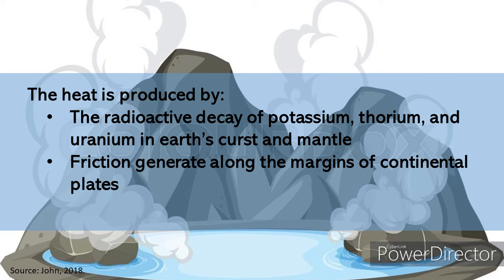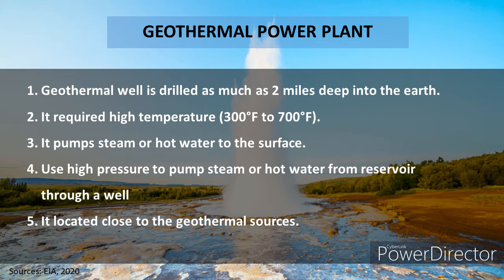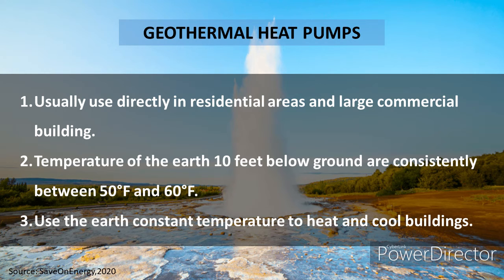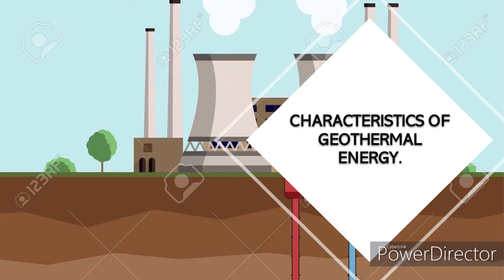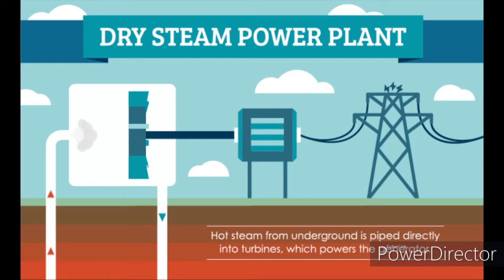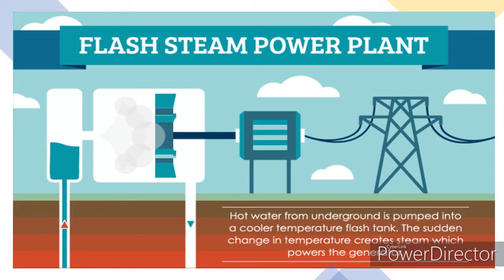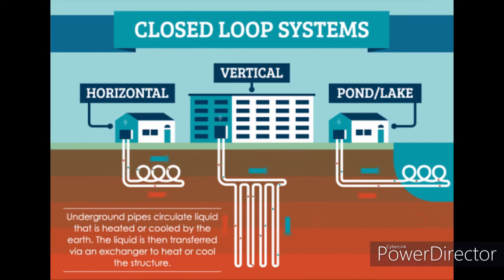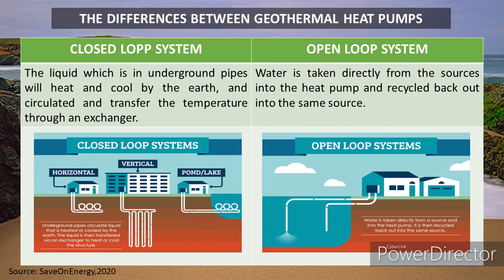characteristics and properties